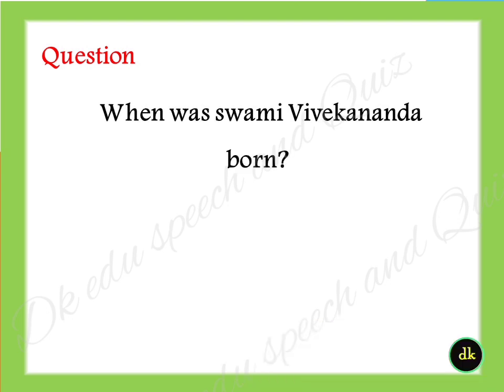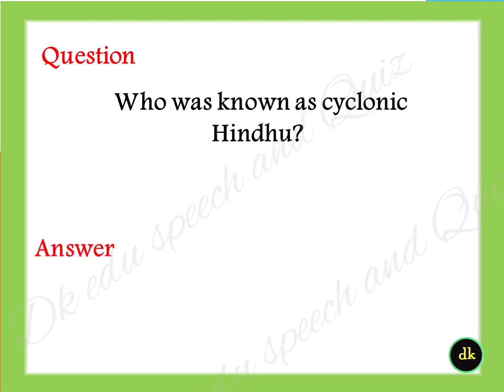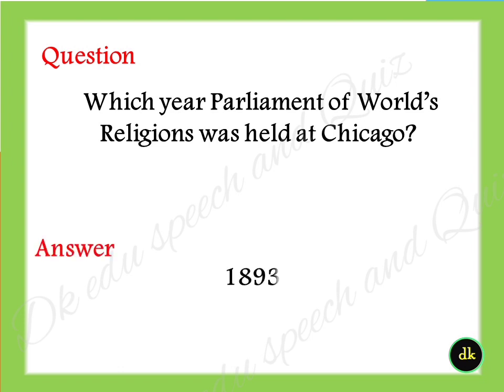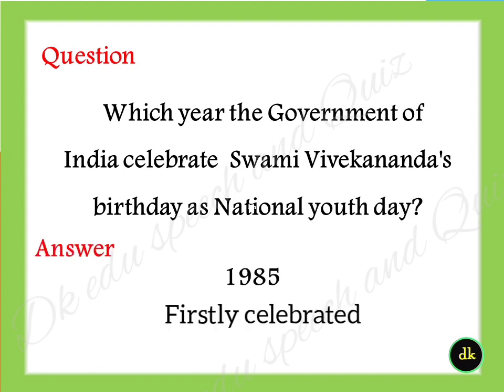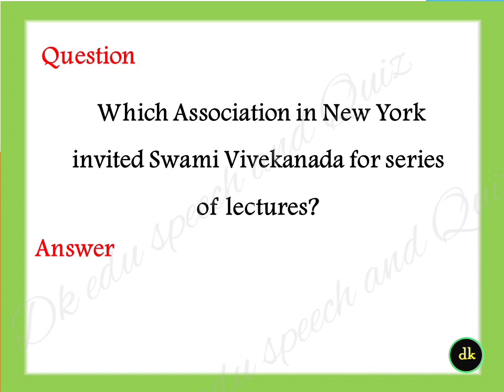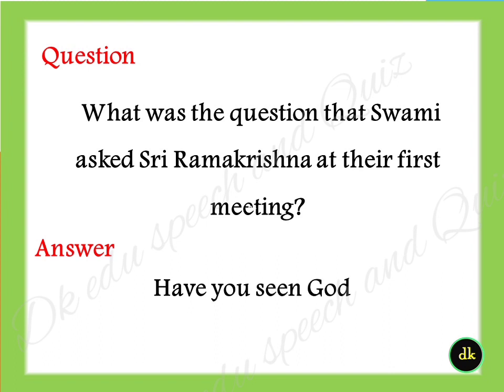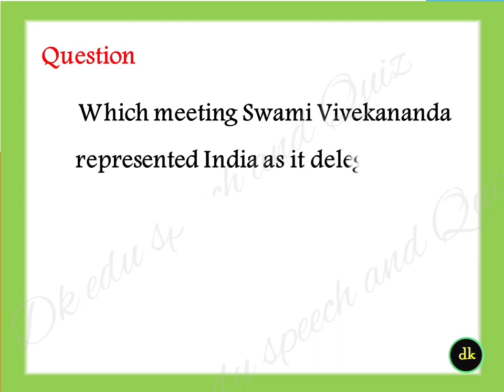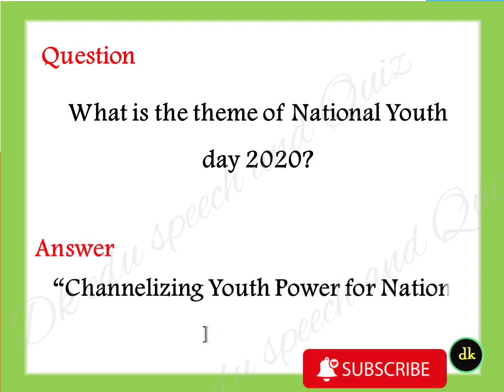Quiz on swami vivekananda Quiz in English 2024 national youth day quiz 2024